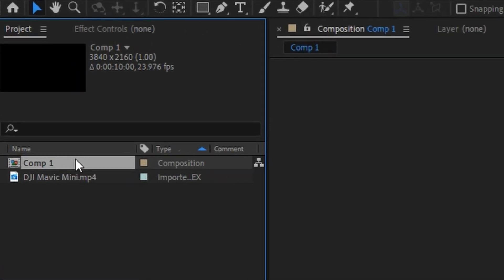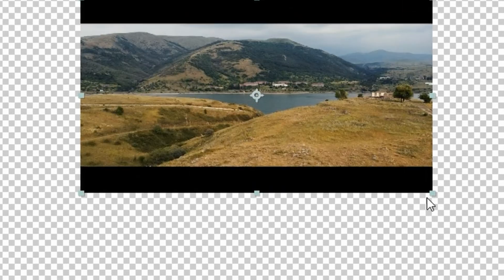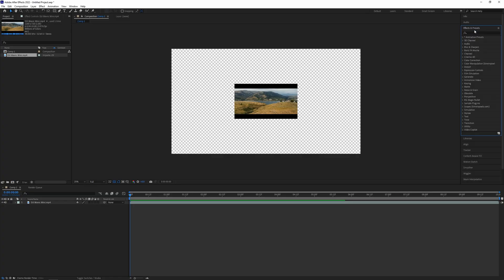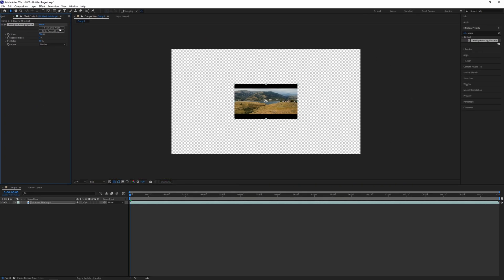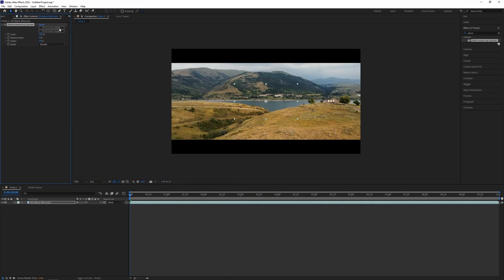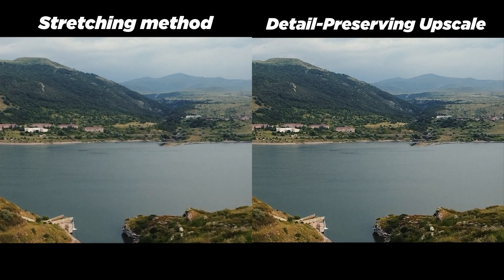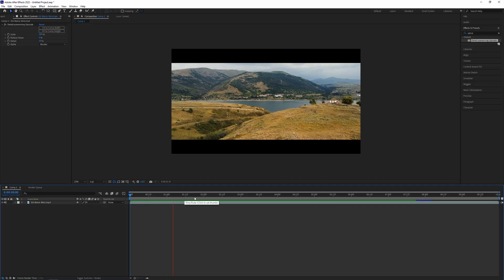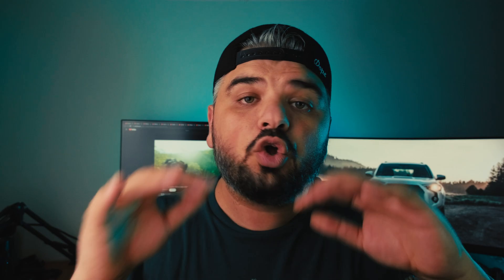How to properly UPSCALE video to 4K in after effects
I'll show you how to upscale your footage from 720p or 1080p to 4K without just stretching the image, but preserving all the details and quality without plugins and all that in just one click